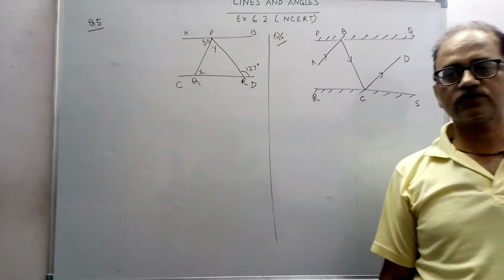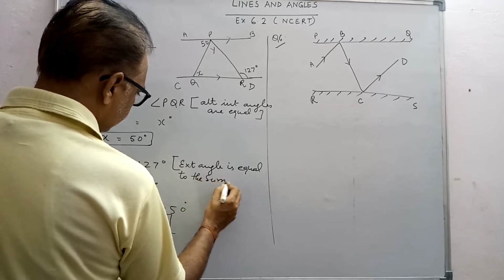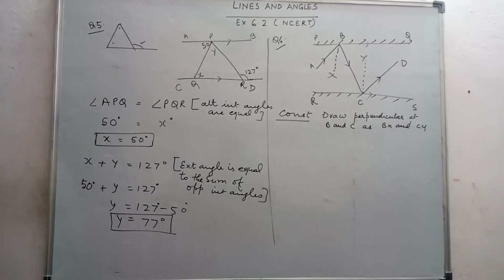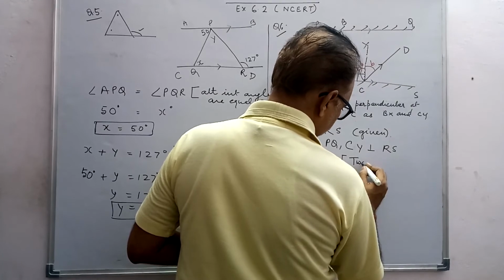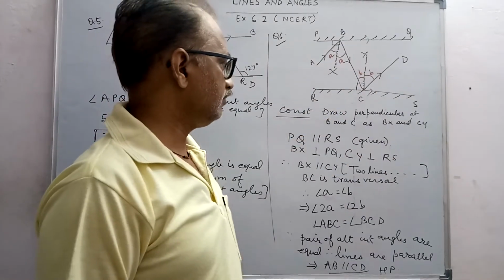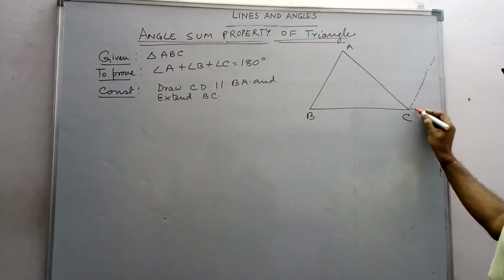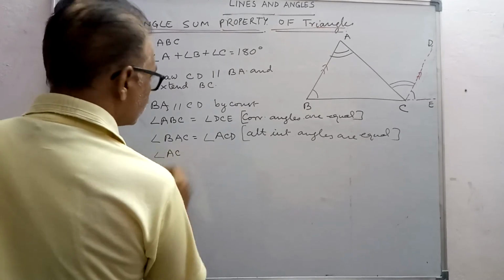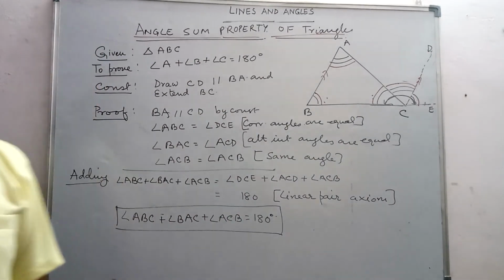Lines and Angles-3 | Class 9th | Exercise 6.2 Questions | Angle Sum Property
Exercise 6.2 Questions Angle Sum Property